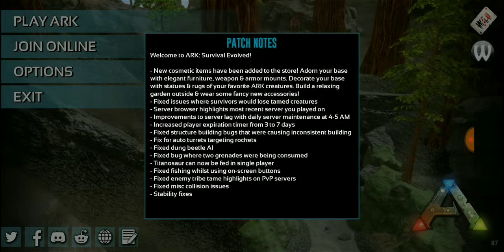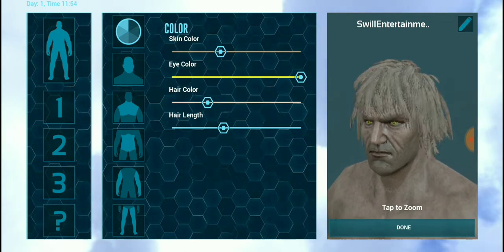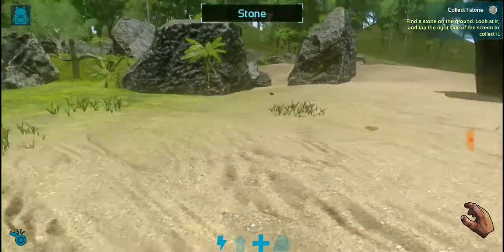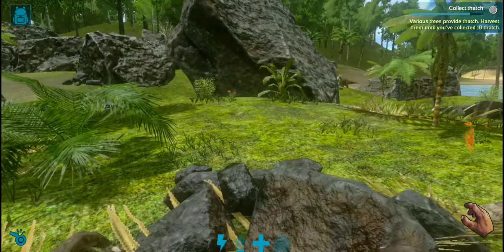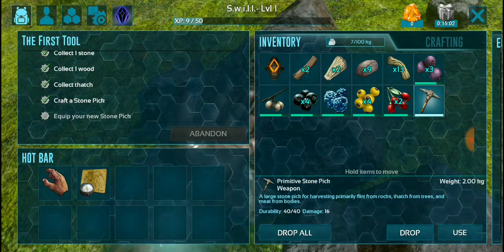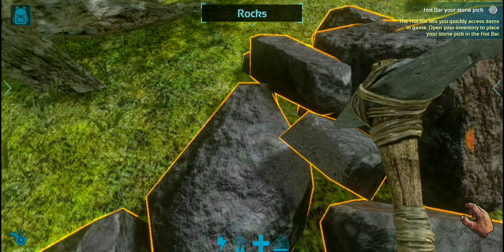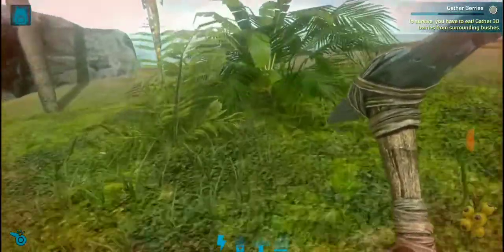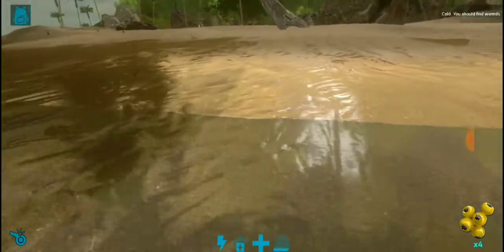ARK: Survival Evolved | Android/Ios Game play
Make sure to COMMENT and LIKE. Thanks in advance.